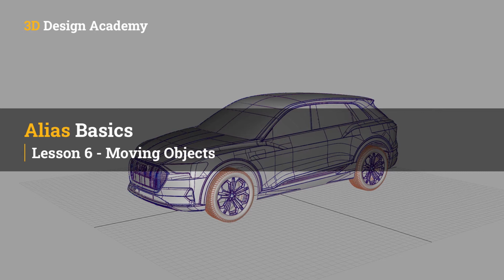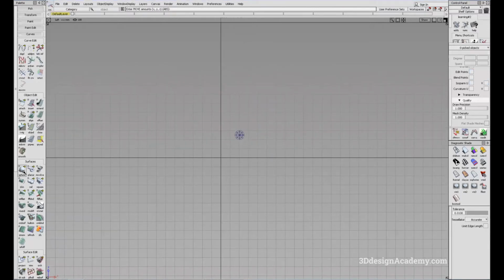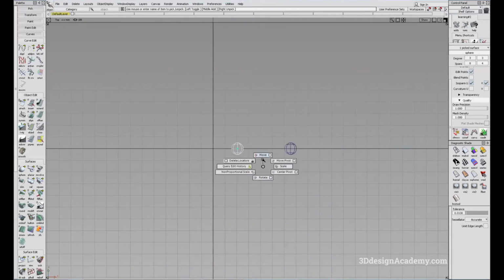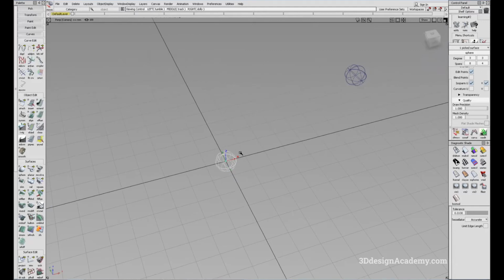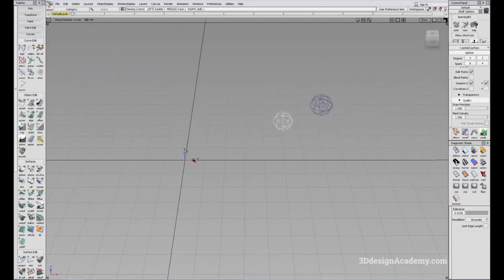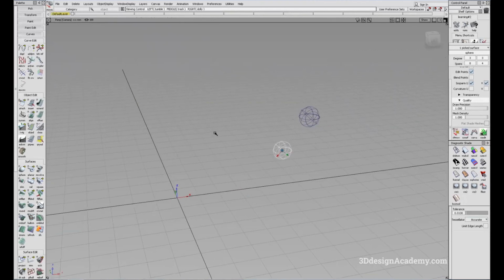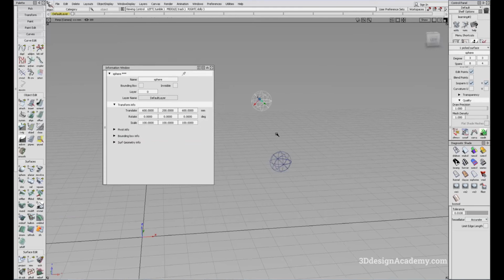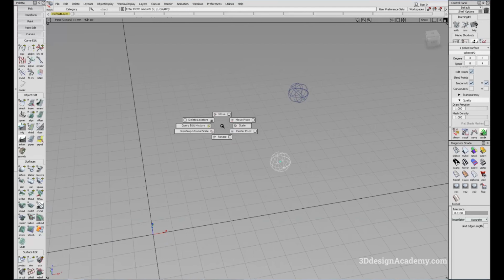Autodesk Alias Basic Tutorials 6 - Moving Objects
Come and check out the 3D Design Academy website!